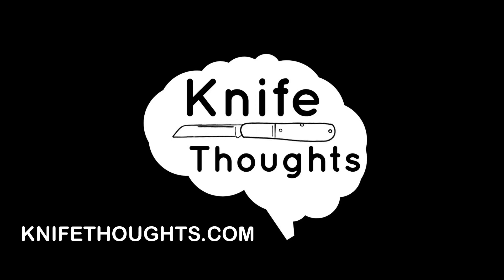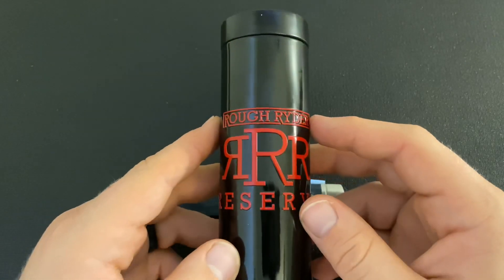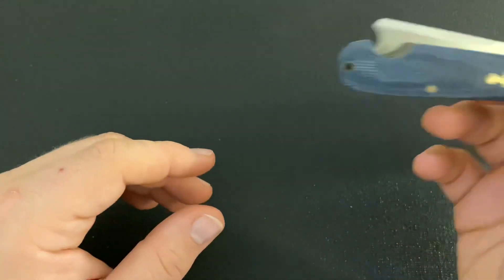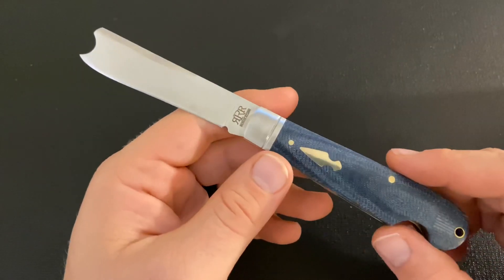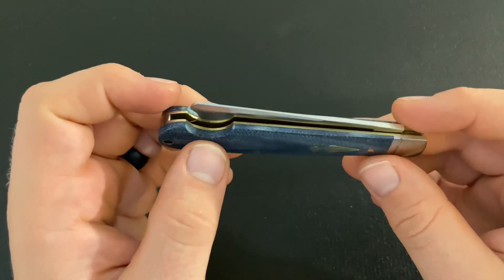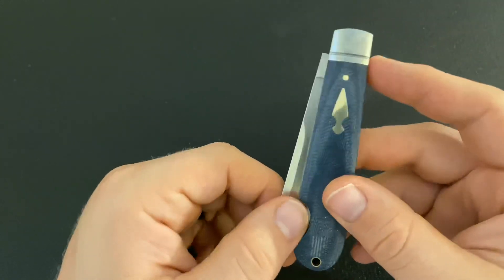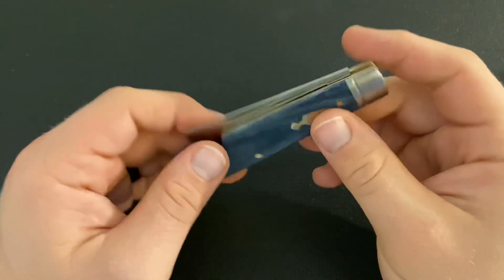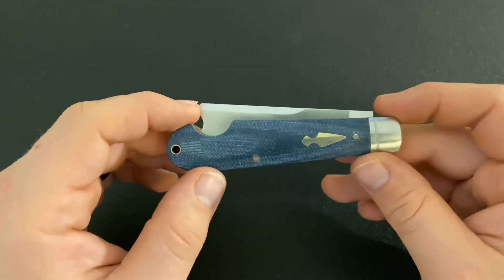Rough Ryder Reserve RRR001 One Arm Jack in Denim Micarta; Is it a Worthy Challenger to GEC?